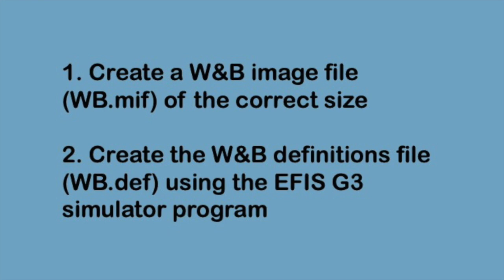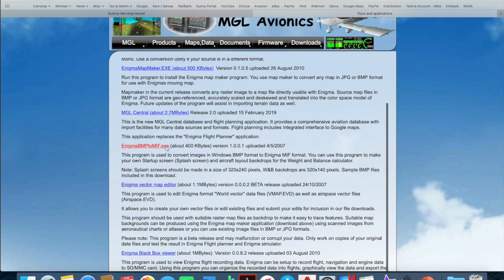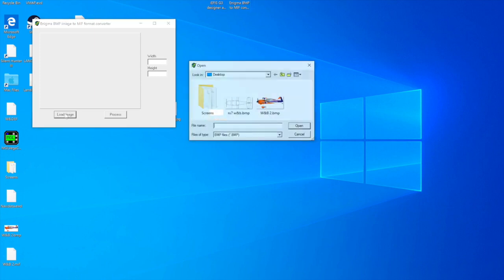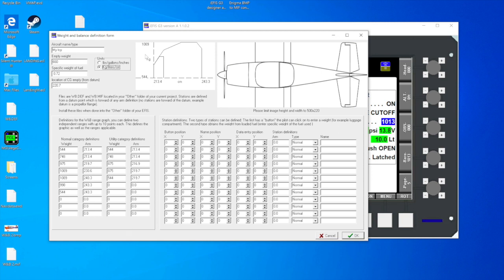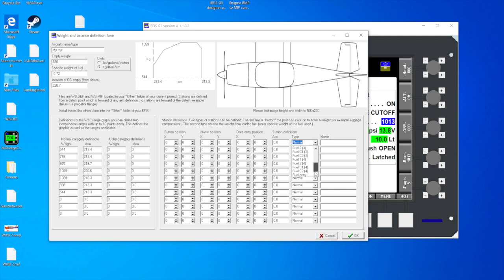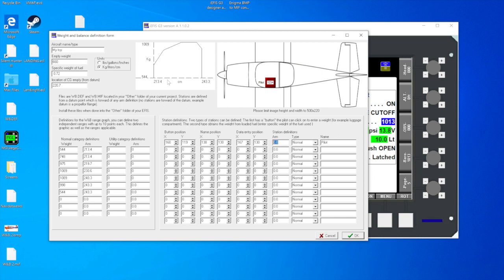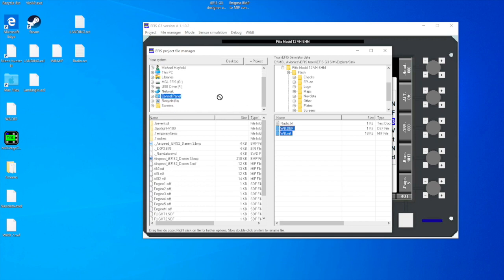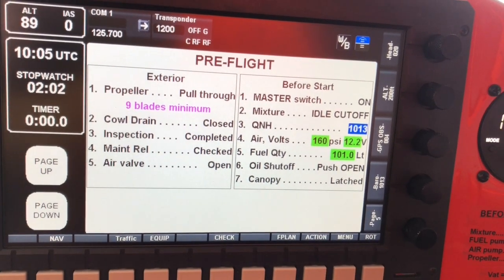MGL iEFIS Weight & Balance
MGL Weight & Balance Function - How to create and load the files necessary to use the weight and balance function in the MGL iEFIS G3.